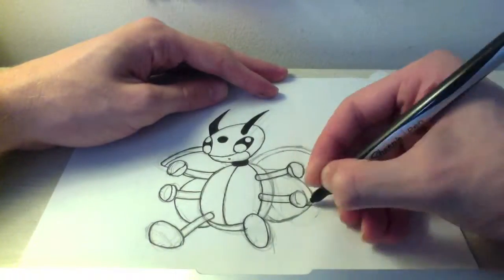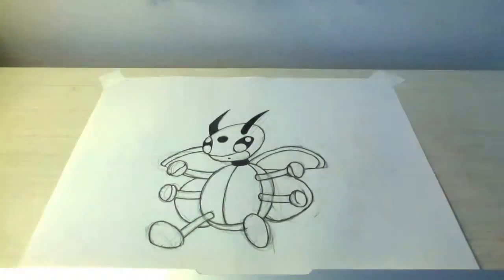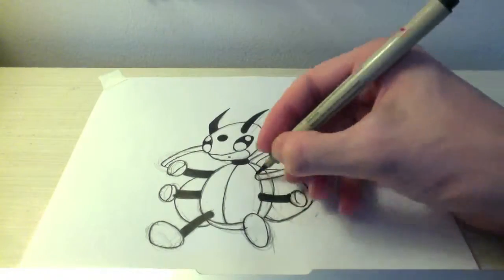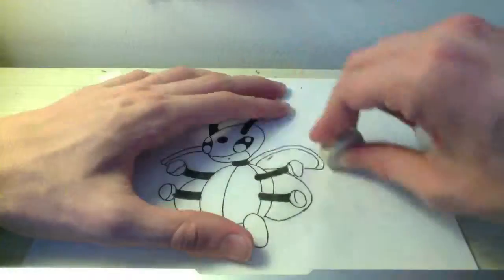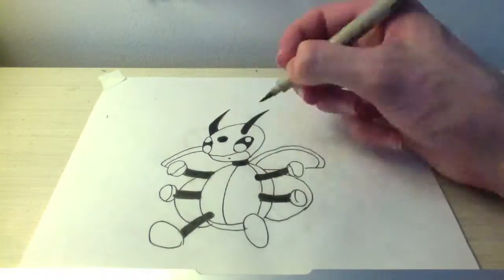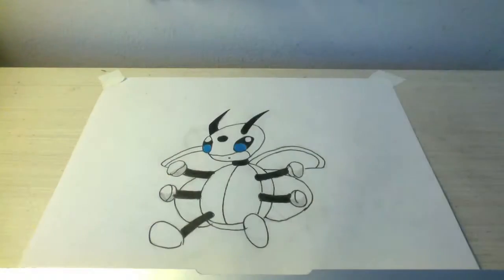Drawing all the Pokemon: Number 166 Ledian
Drawing Ledian, this is part 166 in my crazy attempt to draw all 700+ Pokemon. I will try to upload a new Pokemon drawing video every few days. If there is any Pokemon that you guys want me to draw again in a slower and step by step type of way, just let me know in the comments section. I will also try to draw other characters and go over other art topics, such as perspective on this channel.
Please follow me on Deviant Art